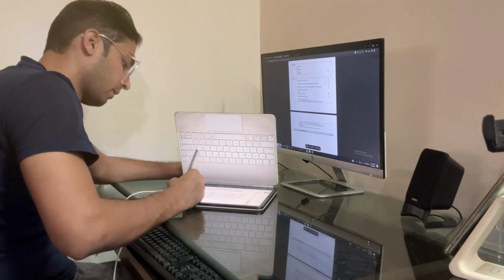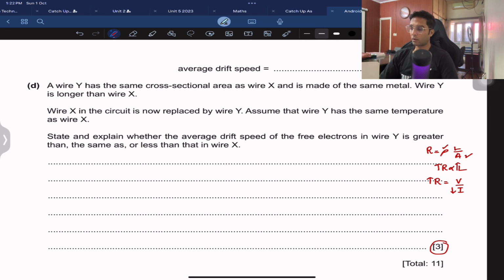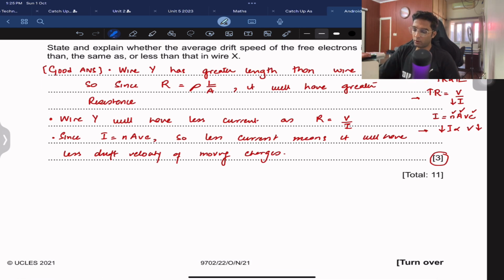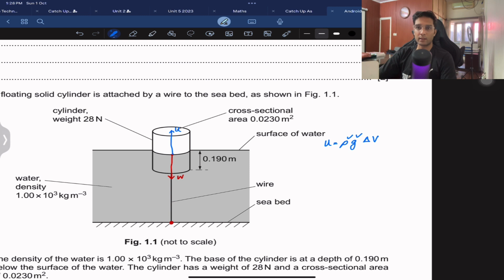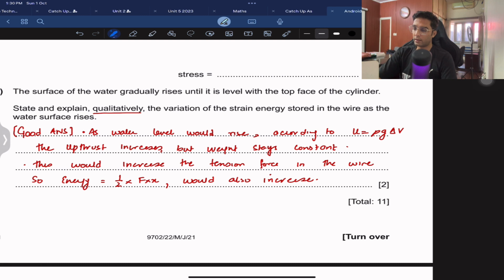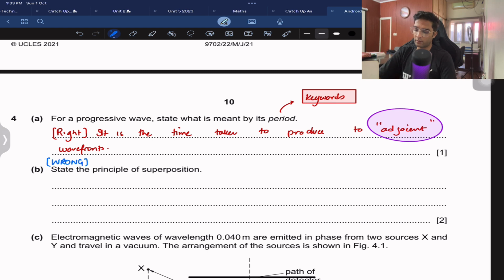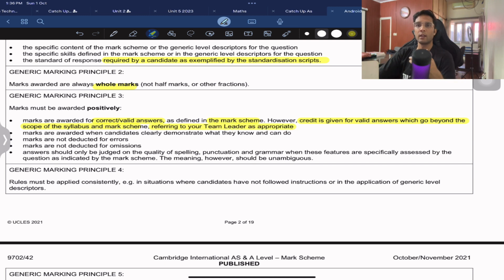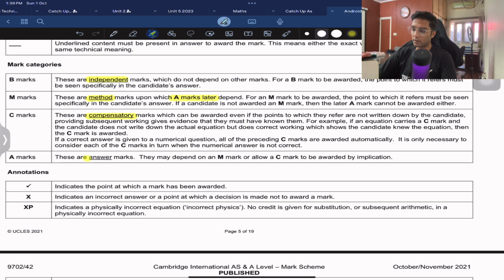How to effectively answer Paper 2 Questions!